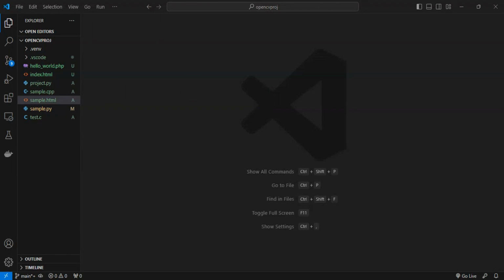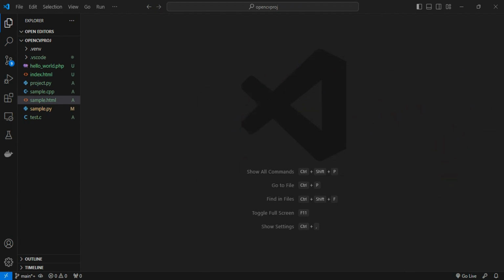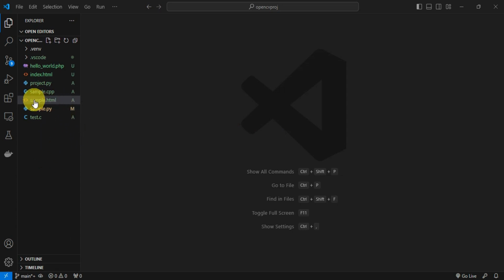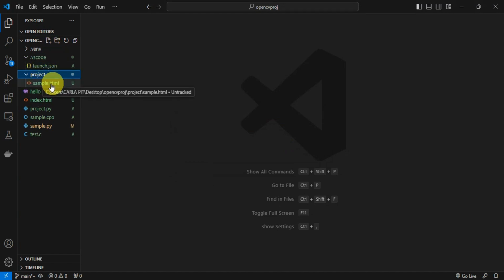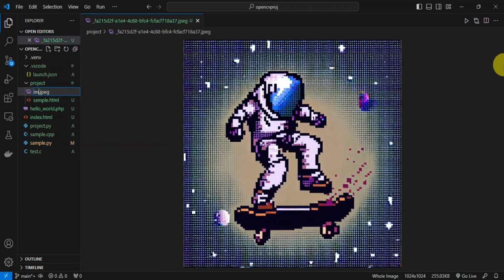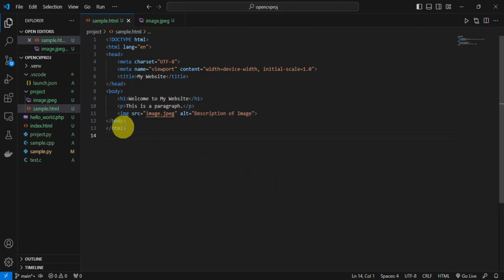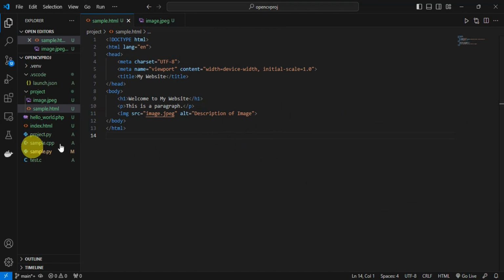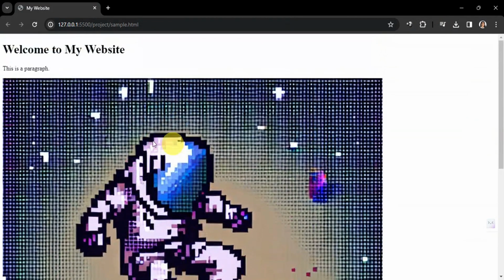How to Add Images in HTML Website with Visual Studio Code | Easy Tutorial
Learn how to easily add images to your HTML website using Visual Studio Code in this simple tutorial. Perfect for beginners looking to enhance their web design skills!